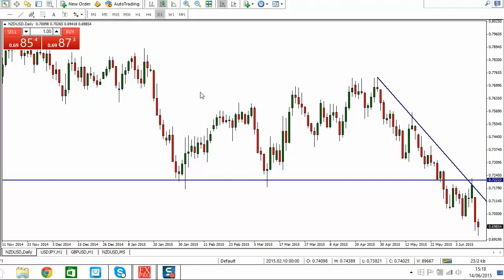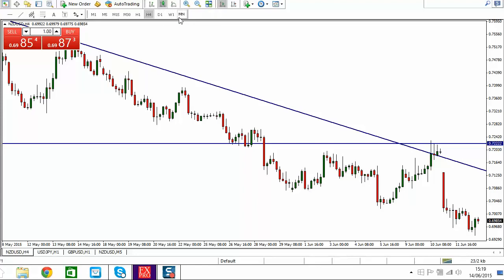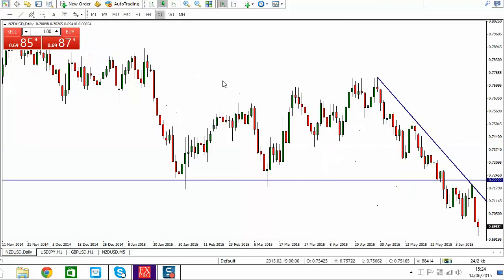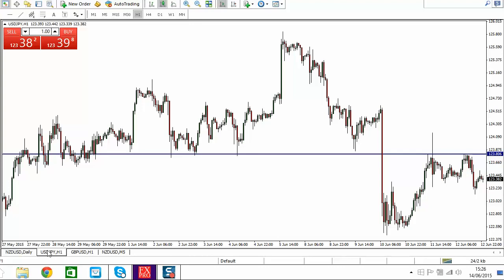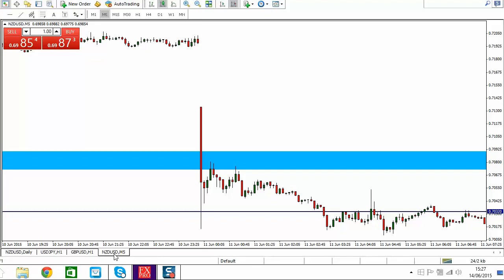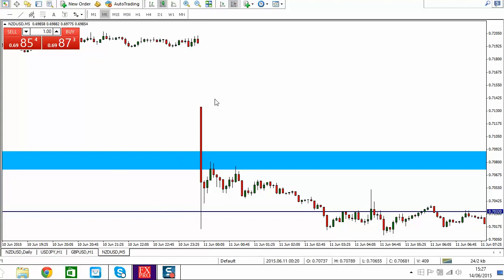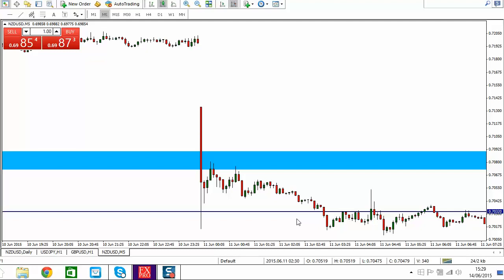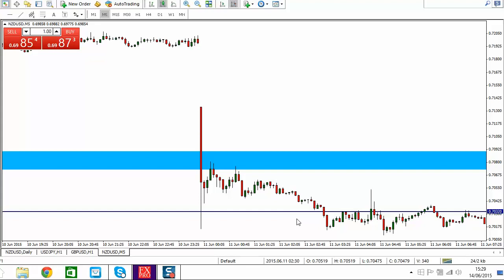What is the best time frame to trade off